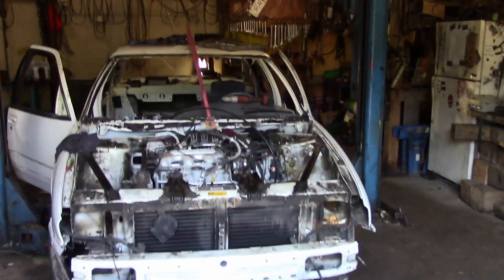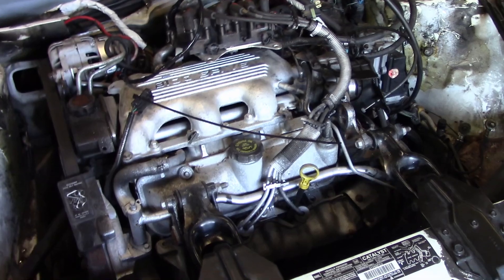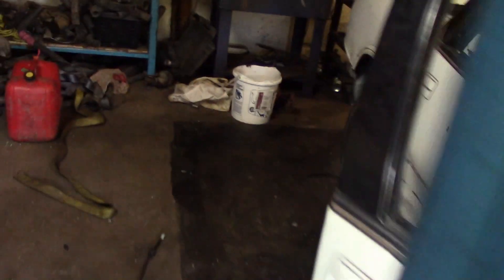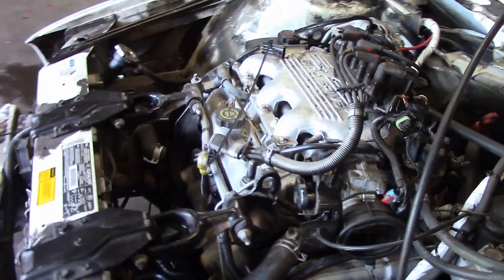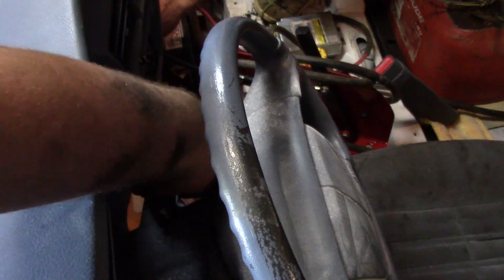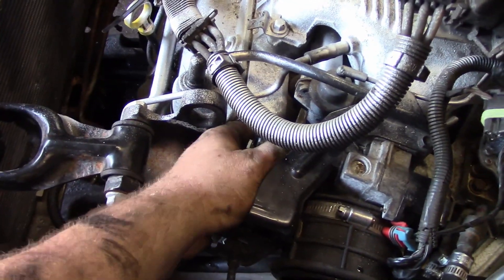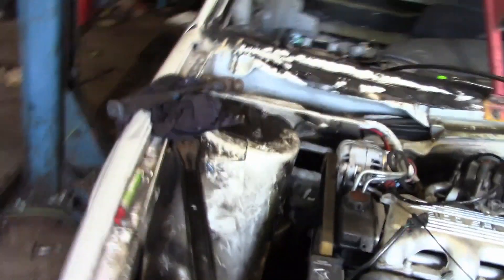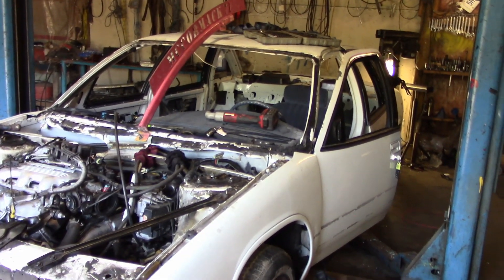w body wiring move in a 1995 , it runs and what are my plans